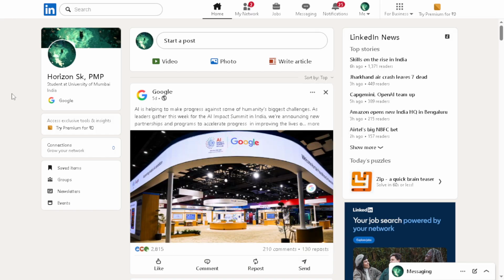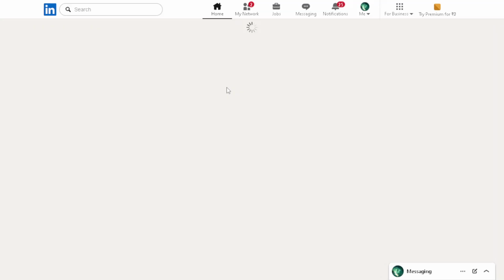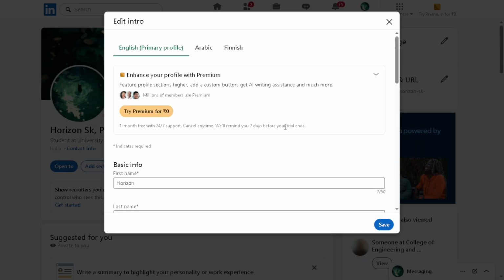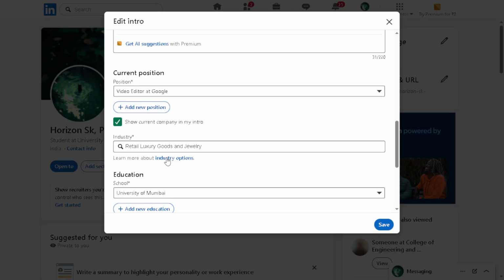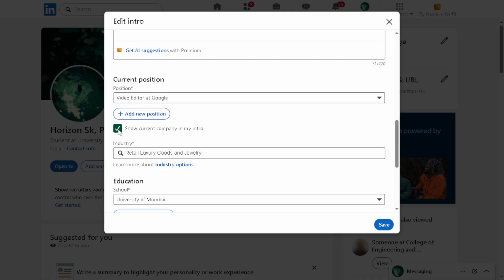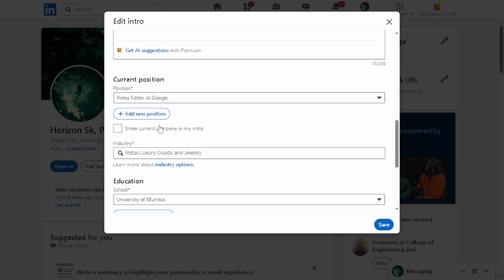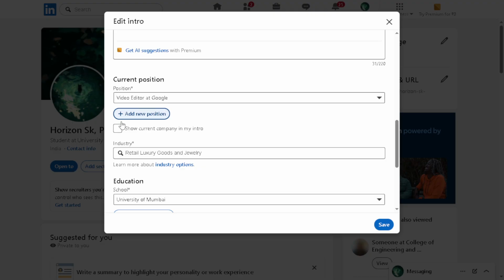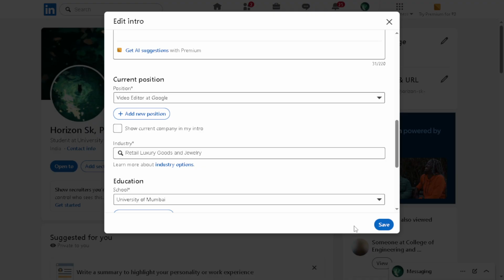How to Show or Hide Your Current Company on LinkedIn Profile (2026 Guide)